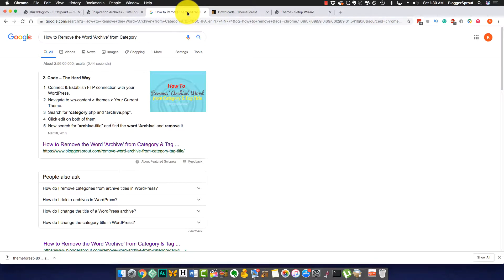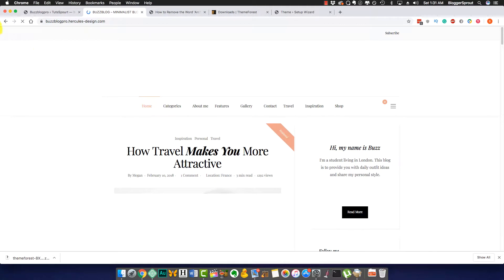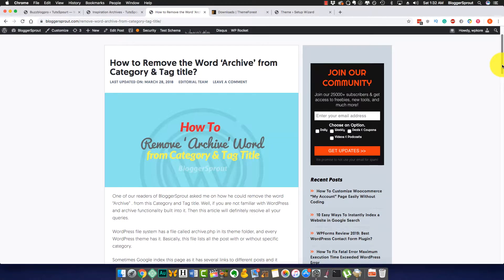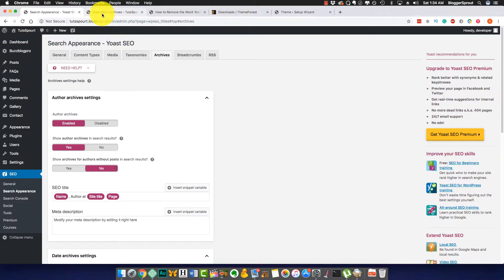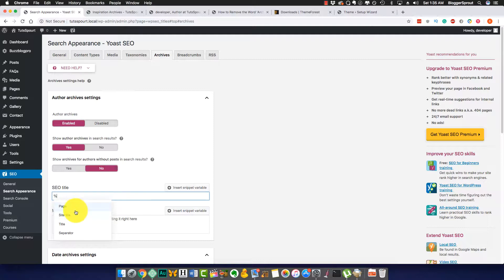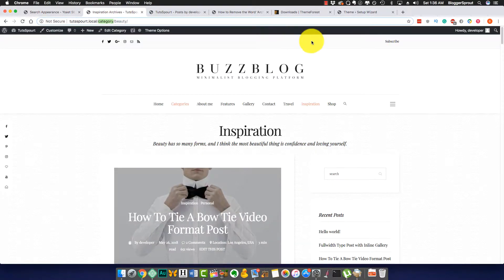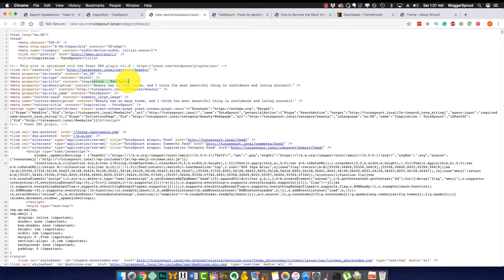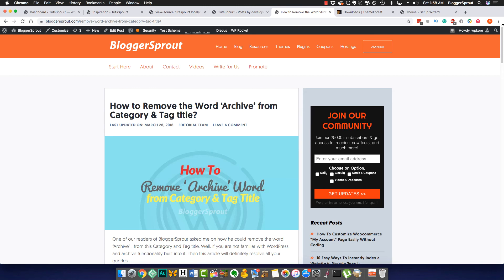How to Remove the Word ‘Archive’ from Category & Tag title?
In this video, I will share with you how you can remove the word "archive" from the category and tag title.

Full Disclosure: This post may contain affiliate links, meaning that if you click on one of the links and purchase an item, we may receive a commission (at no additional cost to you). All opinions are our own and we do not accept payments for positive reviews. If you have any queries, you can comment and ask or visit the relative blog post to know more.